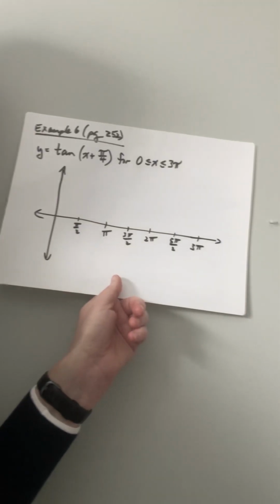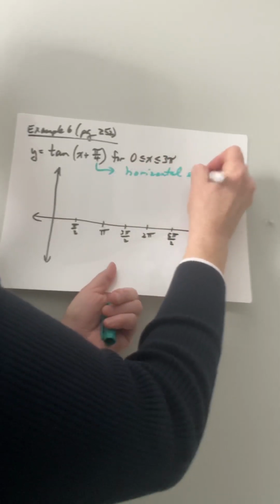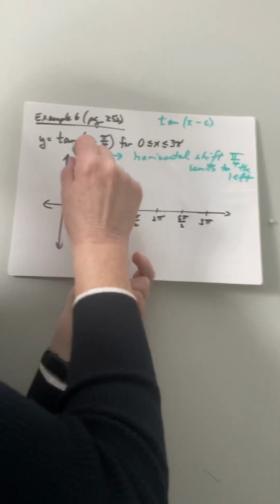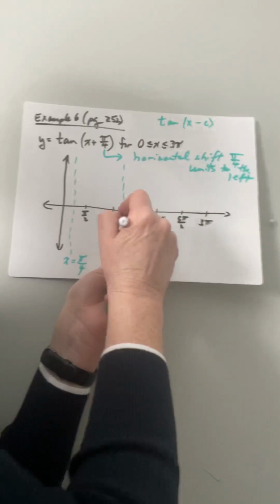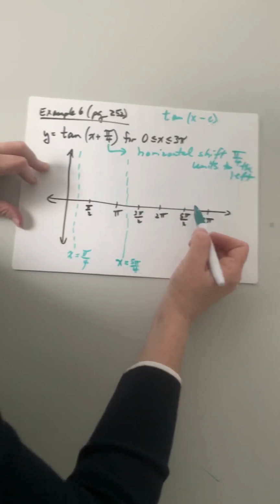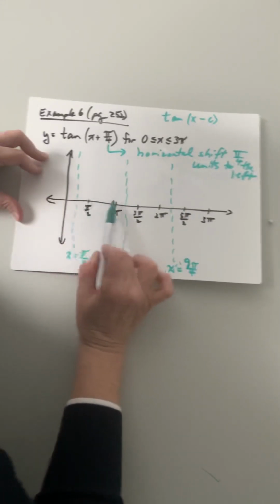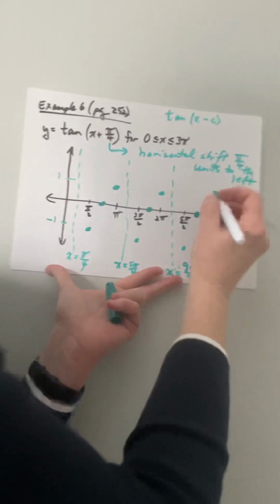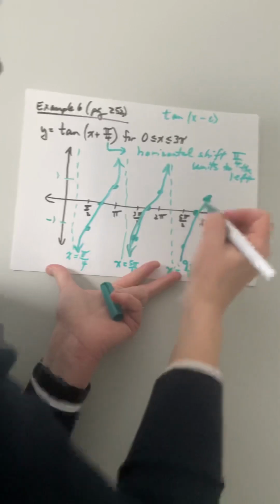Graphing a horizontal shift on the tangent function@MADaboutmath